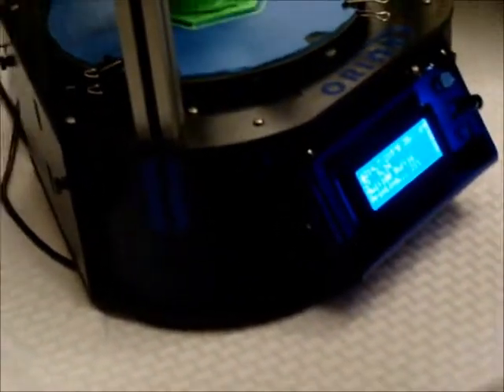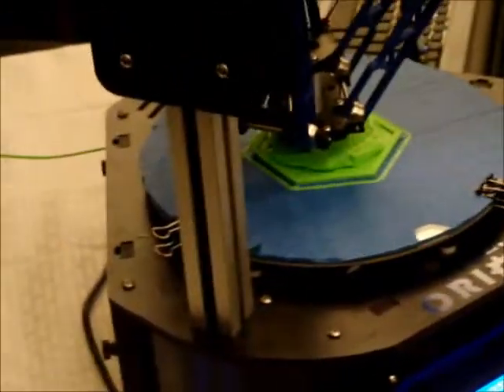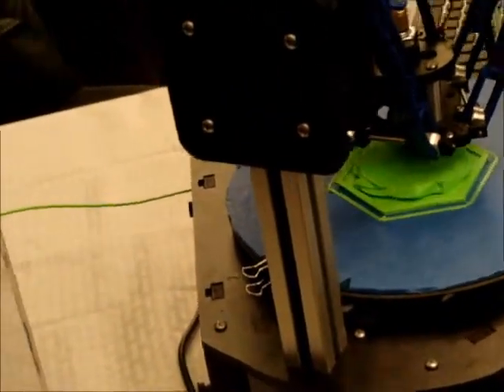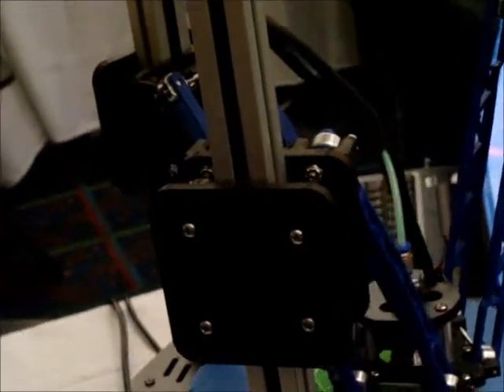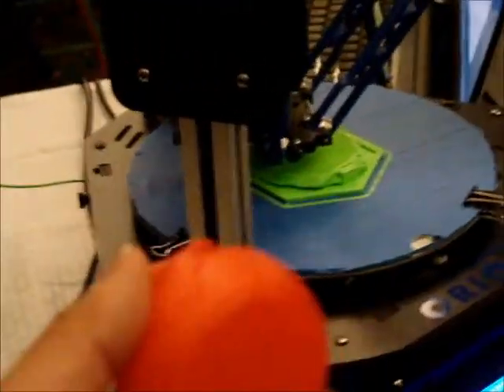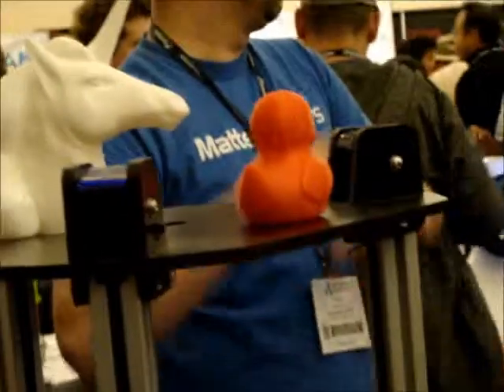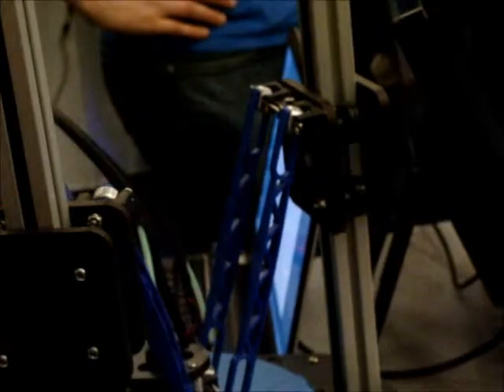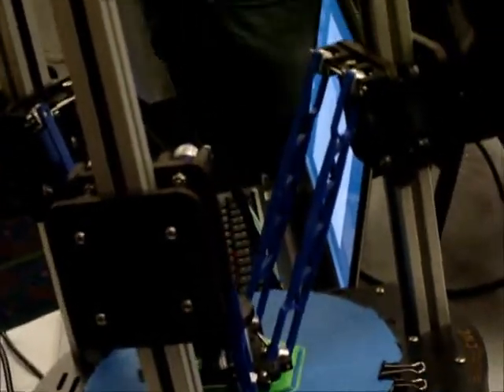See Me CNC: a Delta type of 3D Printer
Some good info shared about the delta 3d printers by See Me CNC at the 3D Printer Expo.